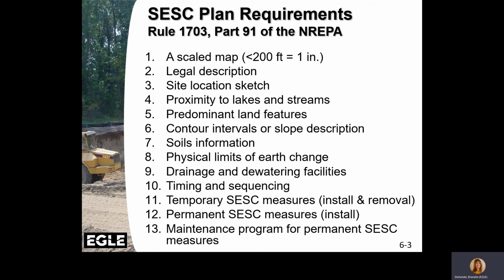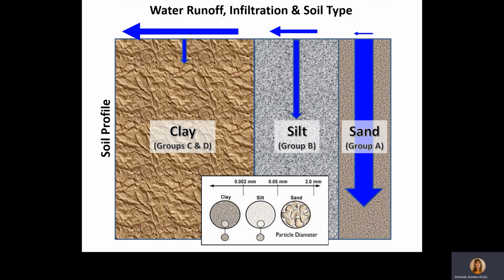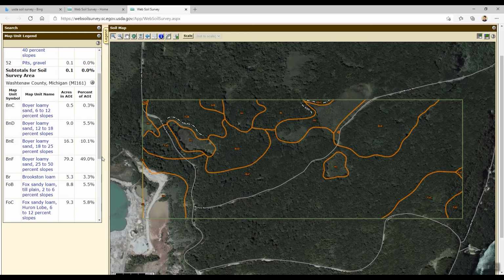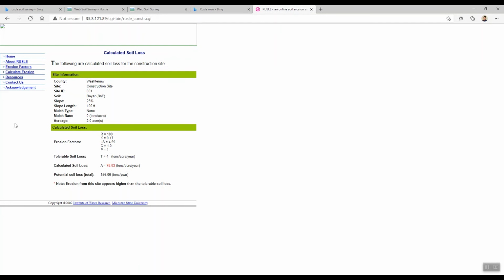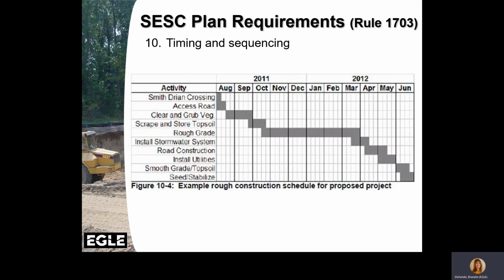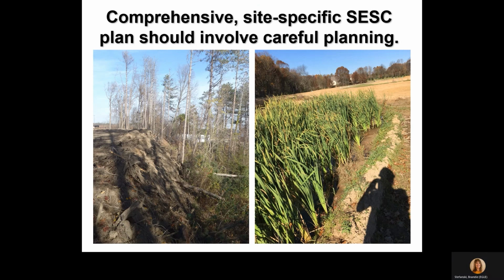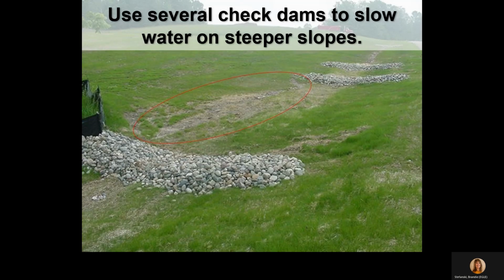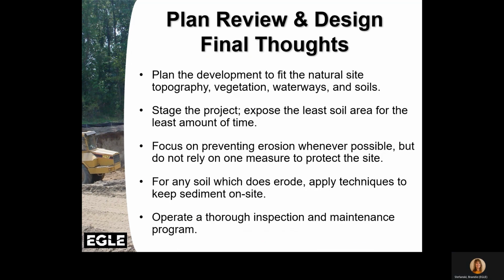SESC Plan Review and Design Refresher Course Module 2: Plan Review and Design Issues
Soil Erosion and Sedimentation Control (SESC) Plan Review and Design Refresher Course Module 2: Plan Review and Design Issues

This is the second module of a three-part refresher course on SESC plan review and design. Module 2 is a discussion of SESC plan review and design including how to avoid poorly developed SESC plans while taking a look at common best management practices (BMPs) as well as the installation and maintenance of these BMPs.